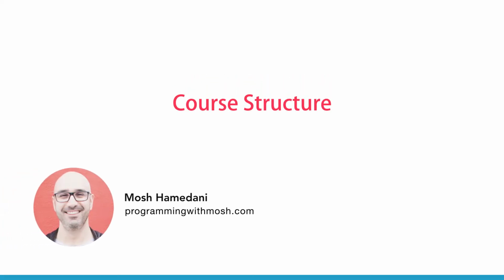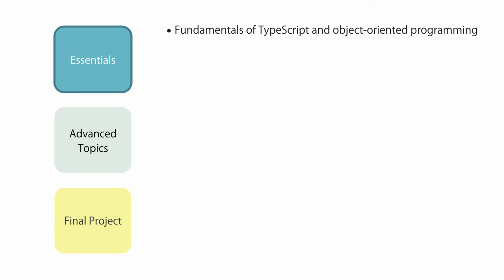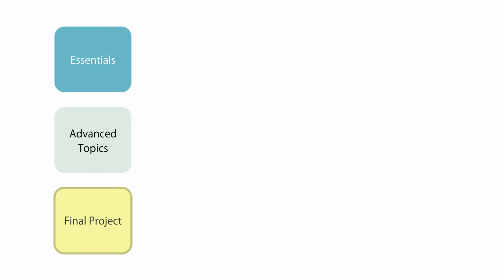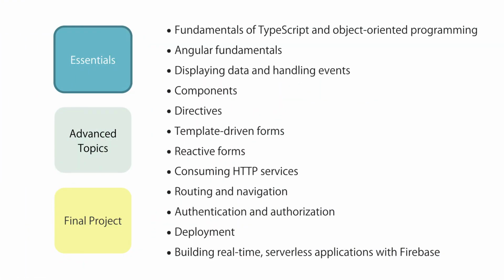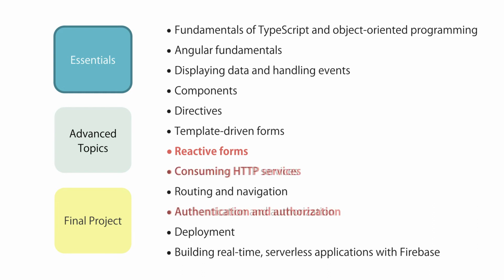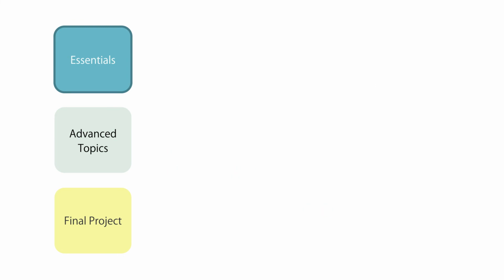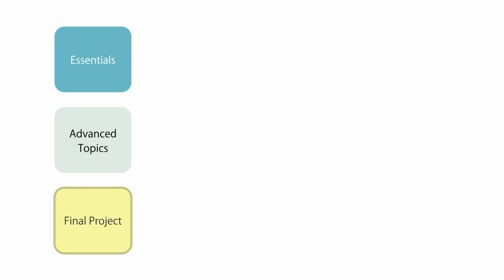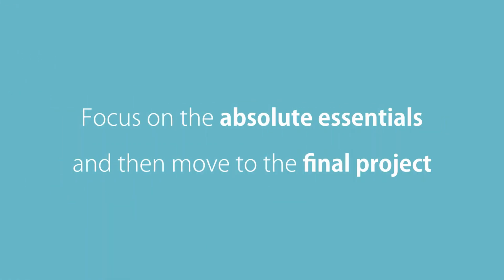Angular | Beginner to Pro #9 - Course Structure [By Mosh Hamedani]